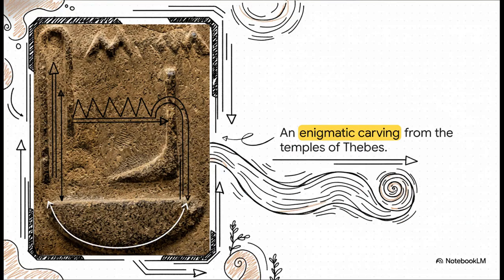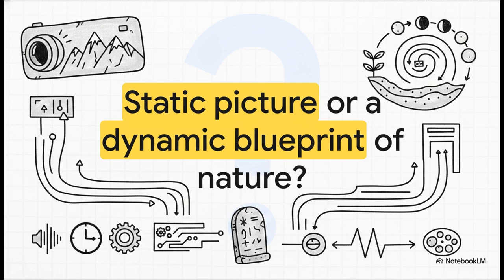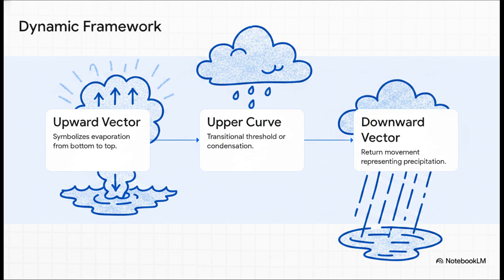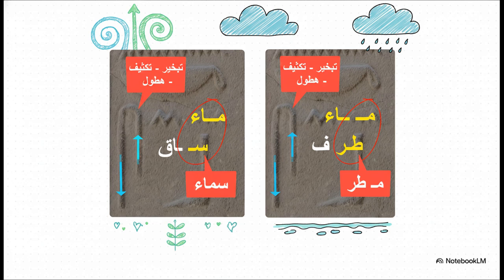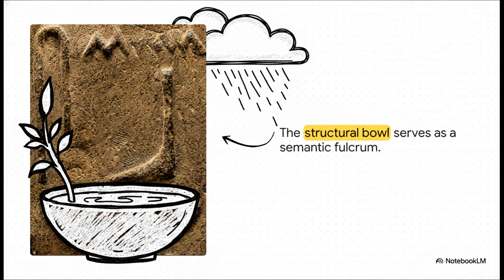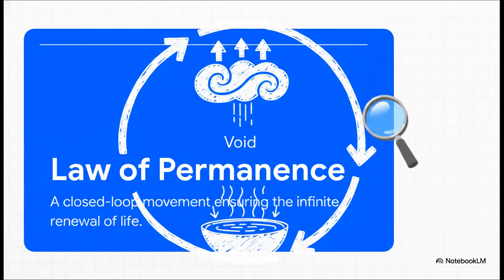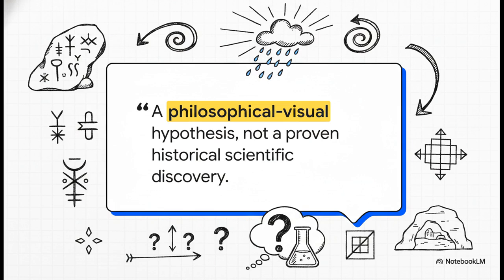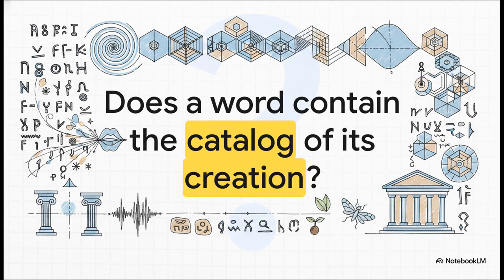Decoding Visual Geometry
This text presents a contemporary interpretive reading of an ancient inscription from the temples of Thebes, moving beyond traditional linguistic analysis to view the symbols as a dynamic structure that mirrors physical phenomena in nature. The author proposes a philosophical hypothesis linking the visual form of the symbol to the cyclical nature of existence, likening the linear paths in the carving to the stages of water evaporation, condensation, and eventual return to the earth within a closed, recurring system.
The analysis also introduces an innovative approach to semantic generation, suggesting that words such as “sky” and “rain” can be understood as symbolic constructions that embody the interaction between material elements and processes of transformation and motion.
At its core, the text seeks to explore the capacity of ancient symbols to be reinterpreted within modern epistemological frameworks, while emphasizing that this perspective remains a visual-philosophical hypothesis aimed at understanding expressions of human cognition, rather than a definitive historical or linguistic fact.